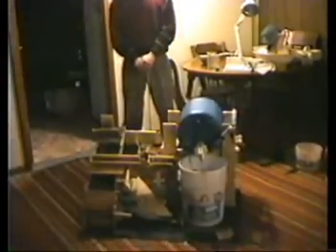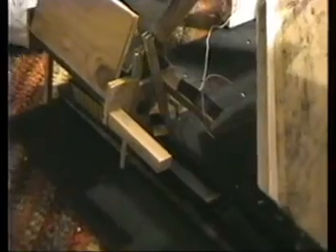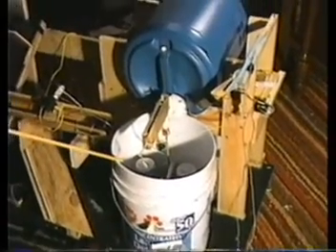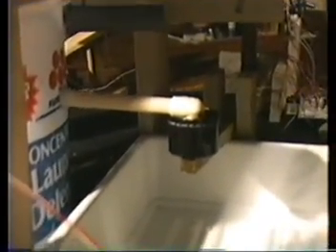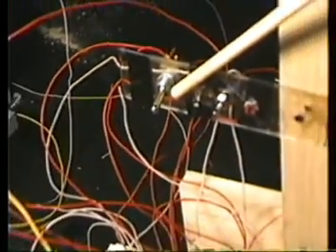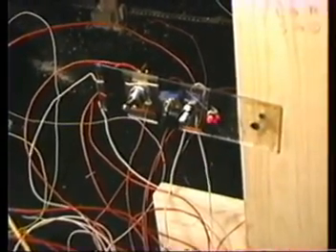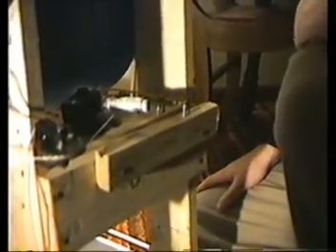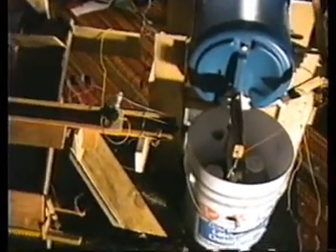Mission Possible science project from 1995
Mission Possible project for the Illinois Science Olympiad.  The purpose was to sort paperclips, toothpicks and marbles with a Rube Goldberg maching.  Jump to 13:05 to see it in action.